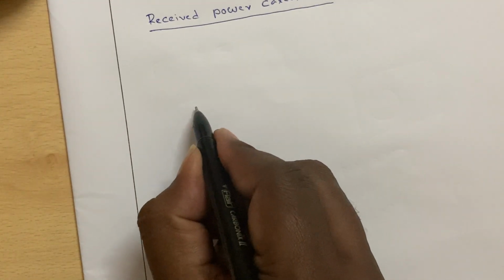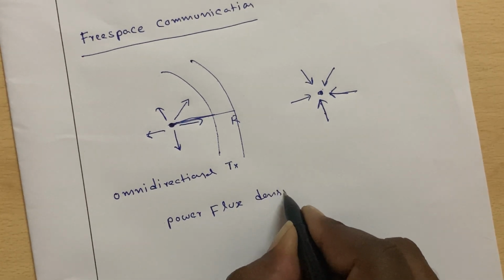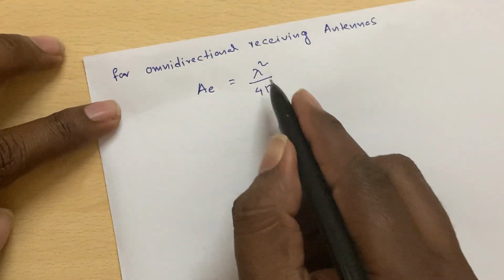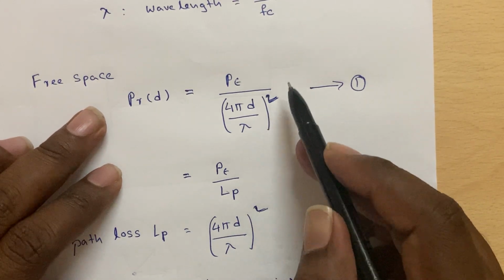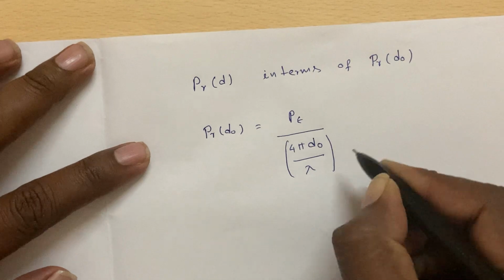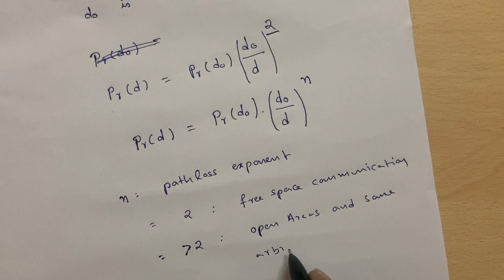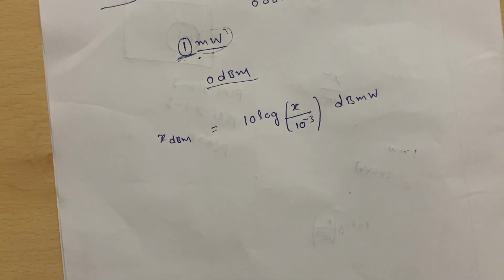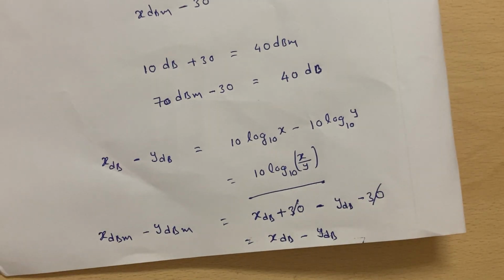9 November 2020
Basics of free space communication